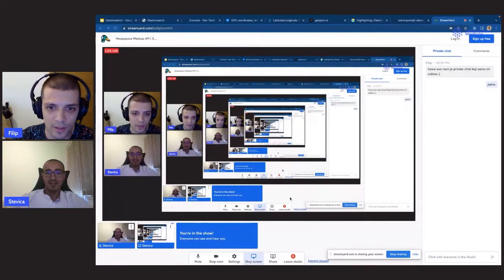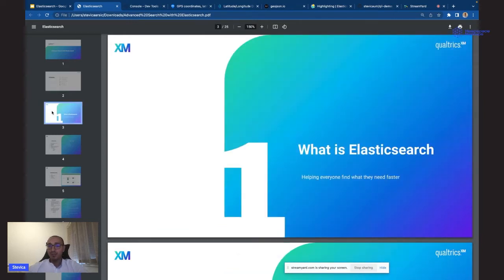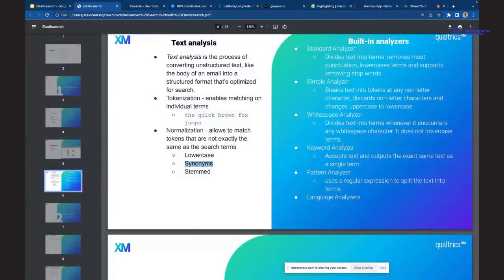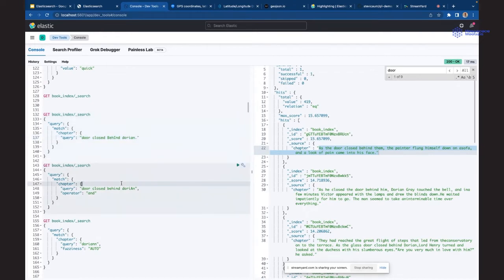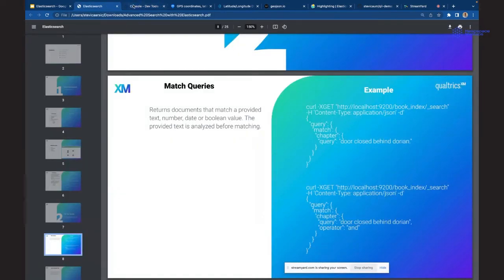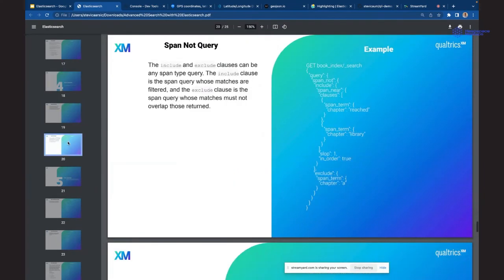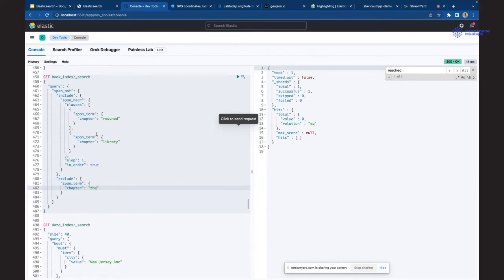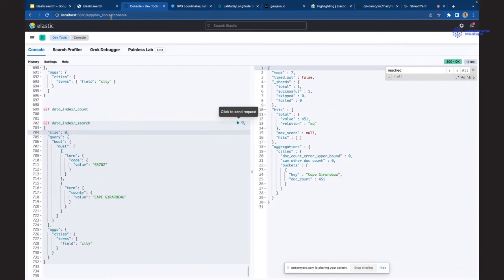Heapspace Meetup #11 | Stevica Arsić "Advanced Search with Elasticsearch"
Na Heapspace Meetup #11  smo imali priliku da učimo uz Stevicu Arsića, Softverskog inženjera iz Qualtrics, HS partnerske kompanije, kako se pravi napredna pretraga na bilo kom sajtu ili softverskom rešenju uz "ElasticSearch"